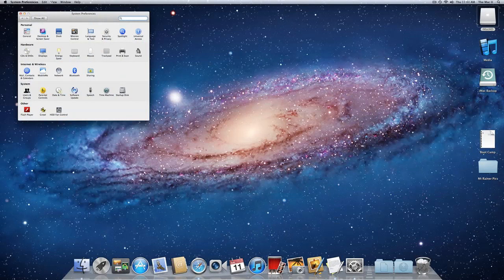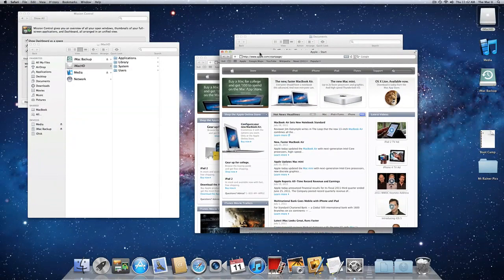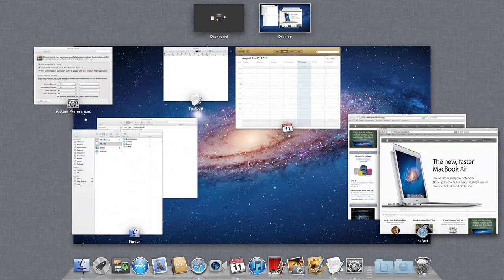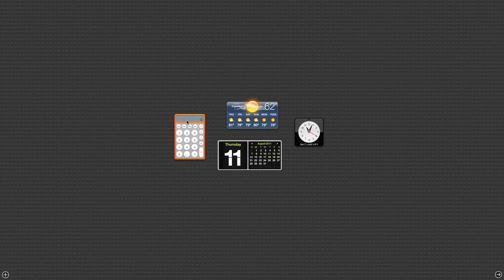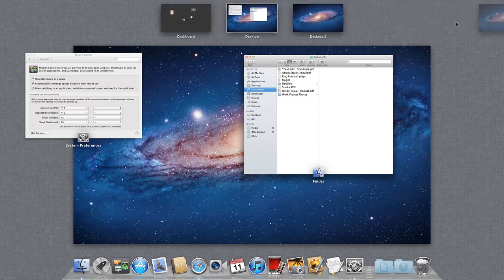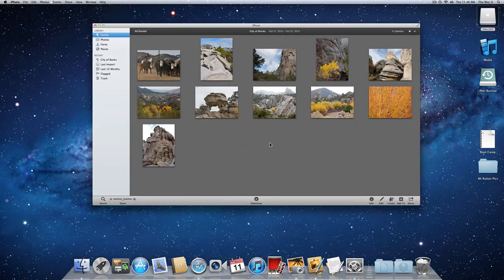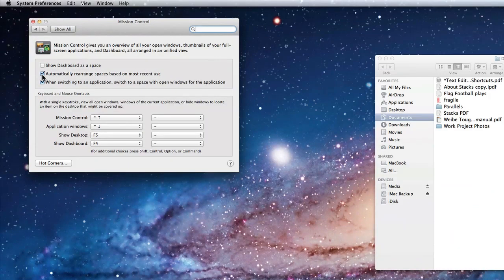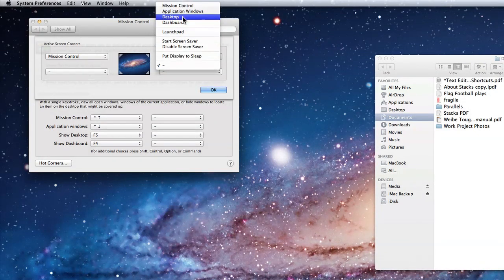Learn to use Mission control in this Mac OS X Lion Tutorial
In this lesson from our Mac OS X Lion training App learn to utilize Mac OS X Lion's new Mission Control feature.  Download the entire 4 hour HD video training course or The Mac App Store.